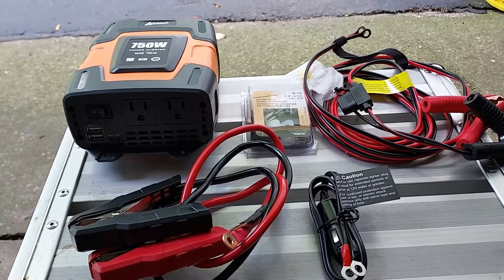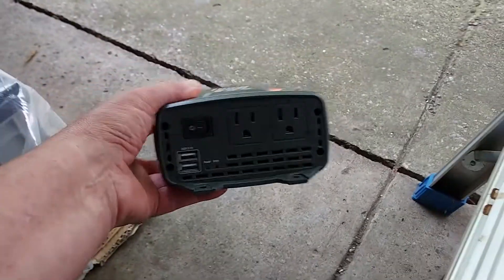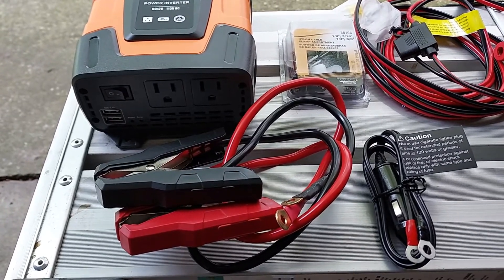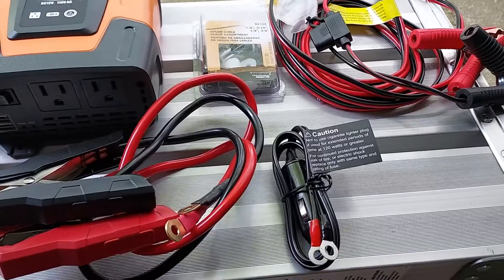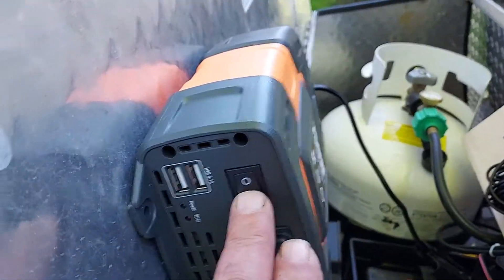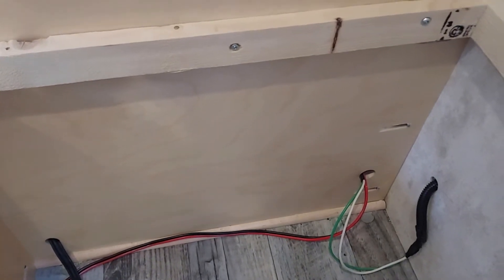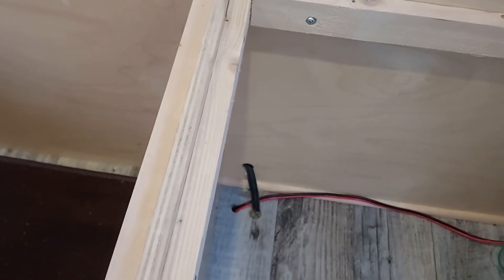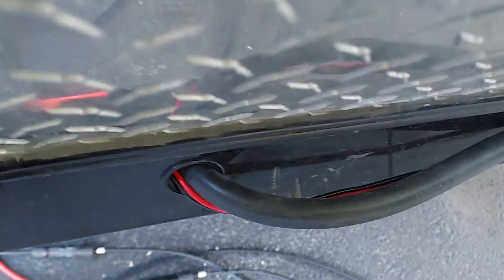Little Guy Max RV Solar Project (Vlog #4) – 12vDC to 110vAC 750watt Inverter Build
Episode (Vlog #4) – LGM Travel Trailer 12vDC to 110vAC 750watt Inverter Build is based on “Not Disrupting Factory Wiring”. The 750 watt provides 110vAC for Laptops, Mobile Phones, Tablets, Charging Batteries for Electric Tools, small fans any 110v electric devices not exceeding 750watts.

This Solar Panel Solution can used with the Little Guy Max, RV, your Home or Off-Grid Bugout location.

Get the word out and pass on our Little Guy Max YouTube channel to others

Our videos are for sharing our experience and modifications to our Little Guy Max RV rig and other projects. We share the videos with you but it is important they you should do your own research.

There will several Episodes for this project listed below:

#5 - Little Guy Max Solar Panels Storage Ideas

Product Links:
1)Ampeak 750W Power Inverter 12V DC to 110V AC Converter with Dual 3.1A USB Dual AC Outlets Car Inverter

2)CUZEC 10FT/3.05m 14 AWG Extension Cord Eyelet Terminal with Battery Clamp 12V/ 24V Battery Clip-On For High-power inverter and More (13.1FT LONG)

'3) Nilight - 50029R 120 Pcs Standard Blade Fuse 5A/7.5A/10A/15A/20A/25A/30A AMP Assorted Set with 10 Pack 14AWG ATC/ATO Inline Fuse Holder

Future videos planned include RV excursions with the Little Guy Max, especially our annual winter trip across the USA between Rochester, NY and Phoenix, AZ. Other planned videos will include Little Guy informational, upgrades installed, How-To-Do Tips and off topic fun to share.